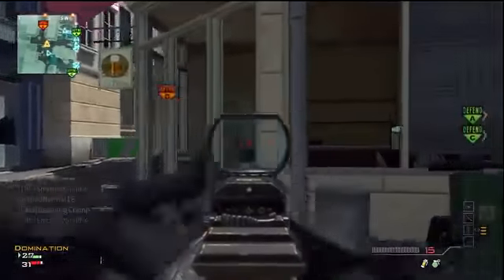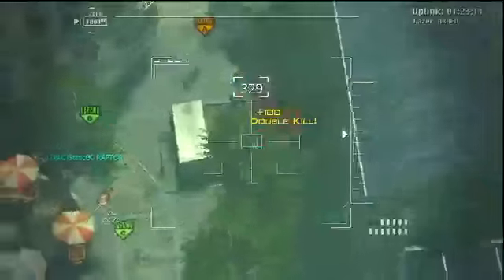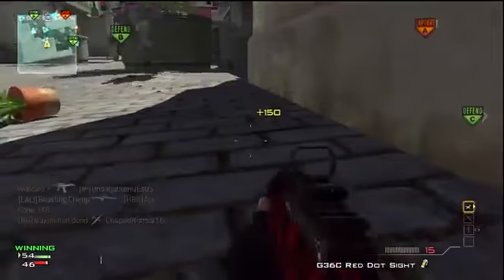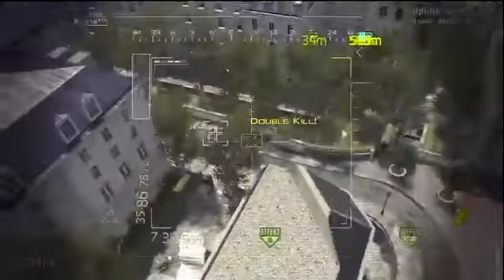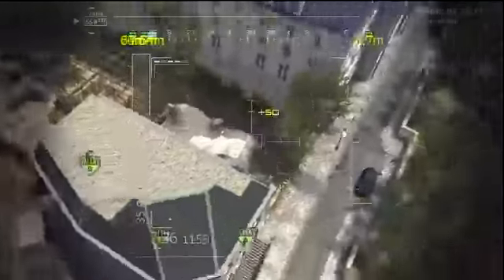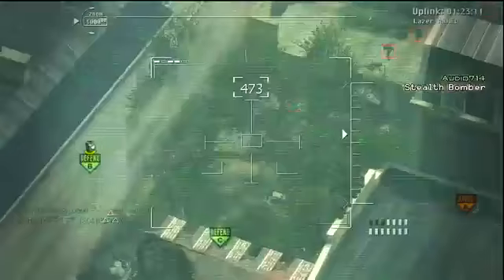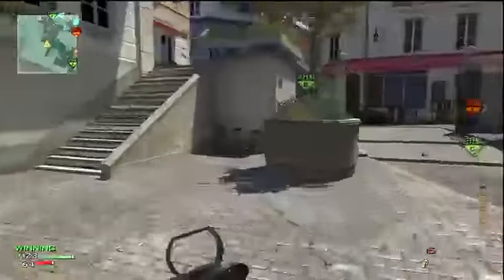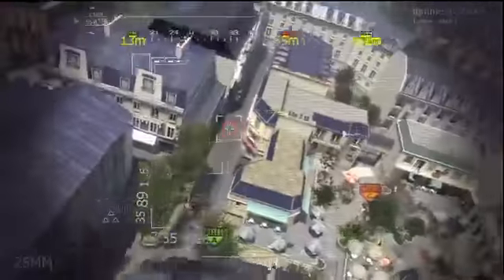MW3 Tips 85 Kills & Osprey Gunner Loop by Maximilian